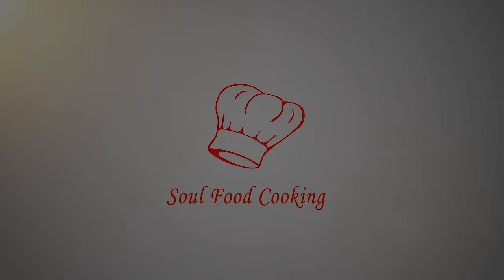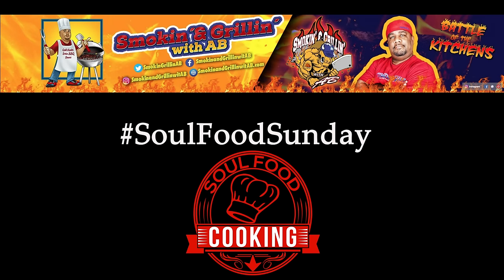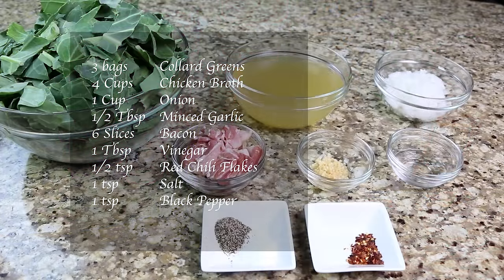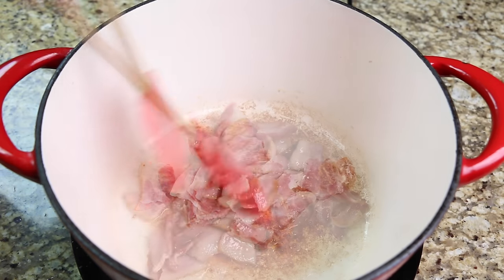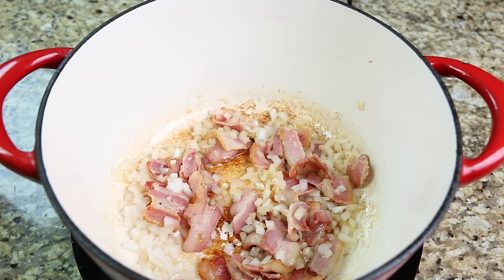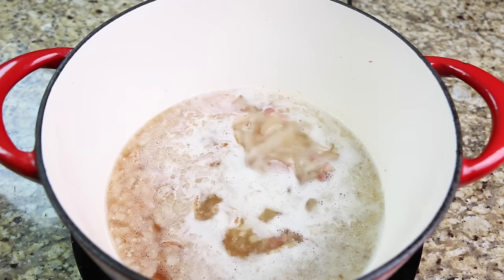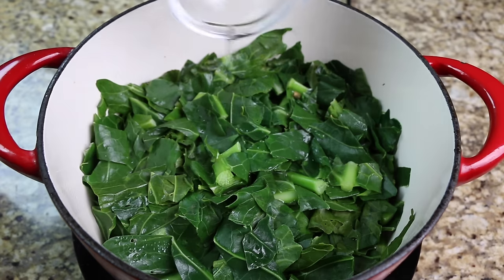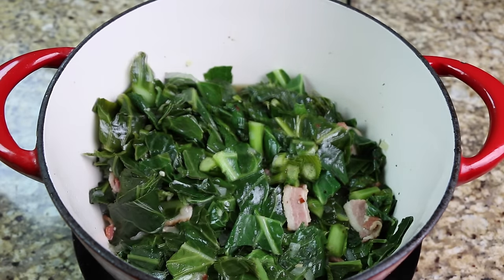How to make Collard Greens | Collard Greens Recipe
Nothing says soul food like Collard greens and I have provide for you an easy way to prepare this soul food staple. It is made with bacon and seasoned just right.  Whether you are preparing this for a weeknight dinner or for your holiday table, it is sure to be a crowd pleaser.